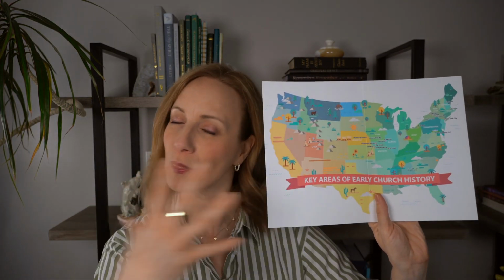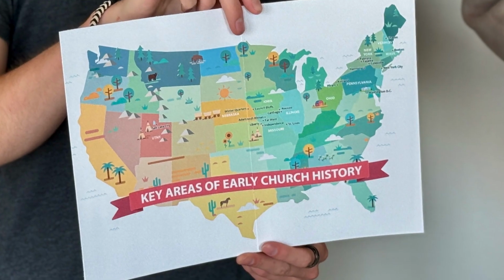Object Lesson on the Key Historic Sites | Church History Map | D&C 60-63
WEEK 24
SPARK 2: RIVERBANK RESET
OBJECT LESSON: “I … Have Appointed a Way for the Journeying”: Church History Map

[This summary was created by AI, find Maria's notes at gather.meckmom.com]

The second object lesson is called **"The Riverbank Reset."** It’s inspired by a moment in the Doctrine and Covenants when the elders are traveling by water and must come off the river to reconcile and reset spiritually before continuing their journey. This mirrors how we sometimes need to pause, reflect, and realign ourselves with the Lord before we can move forward. The object lesson includes a **colorful, interactive church history map** designed to help kids understand where these events took place and how close or far the locations were from each other. The map serves as both a visual aid and a teaching tool to show that spiritual progress often requires a moment of stillness and reconnection—just like the elders had to step off the riverbank and reset before continuing their mission.